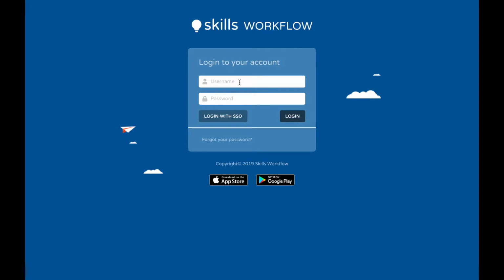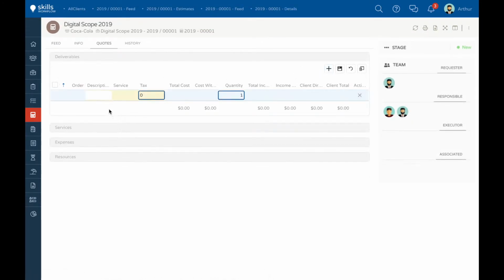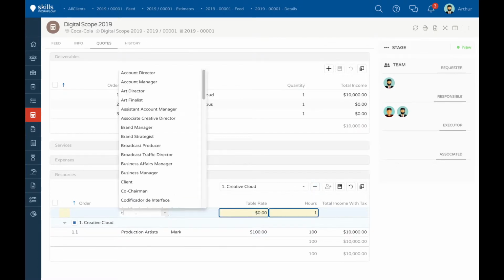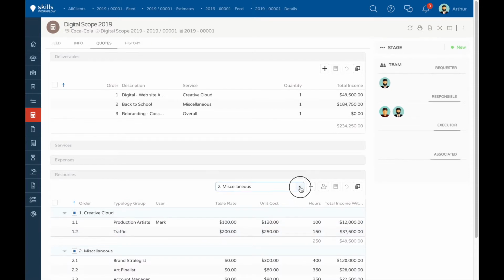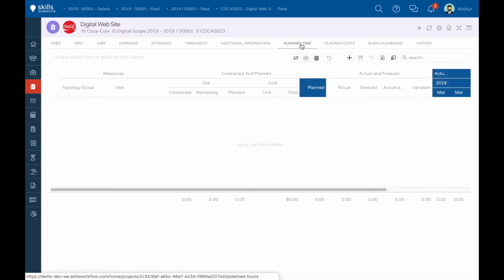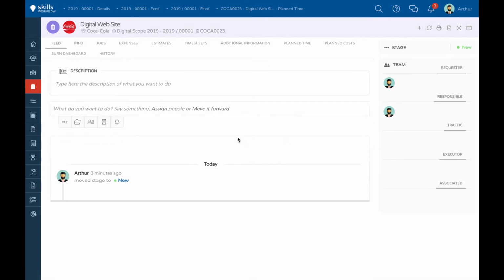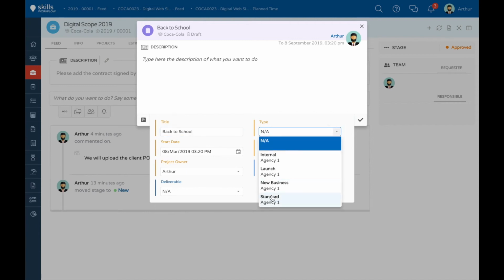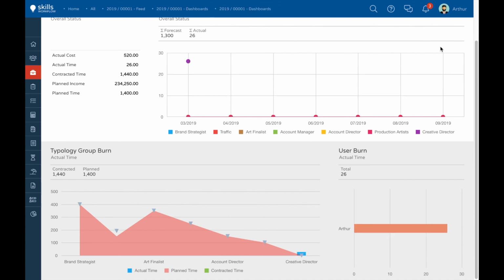Skills Workflow - 5 - Fee Proposal V2